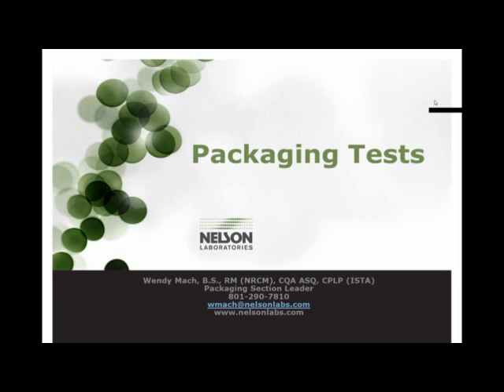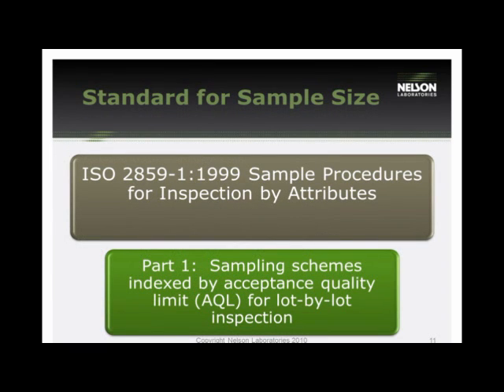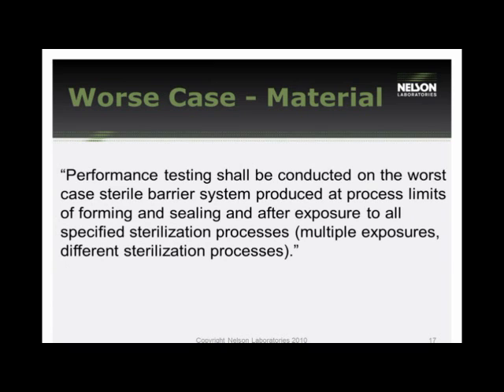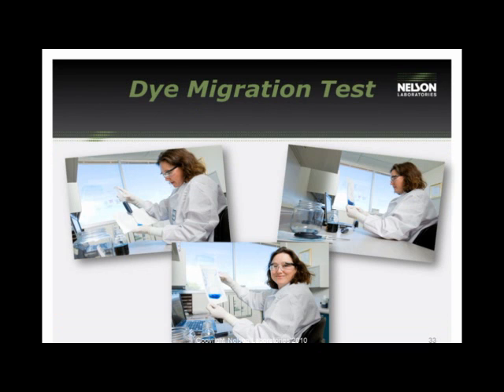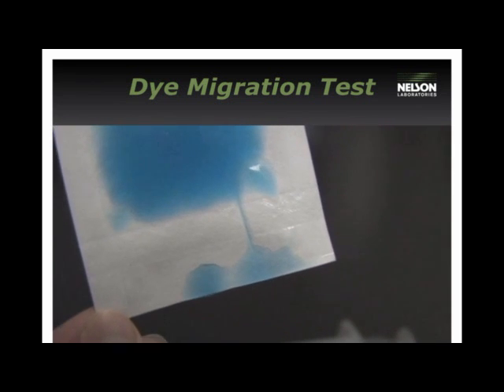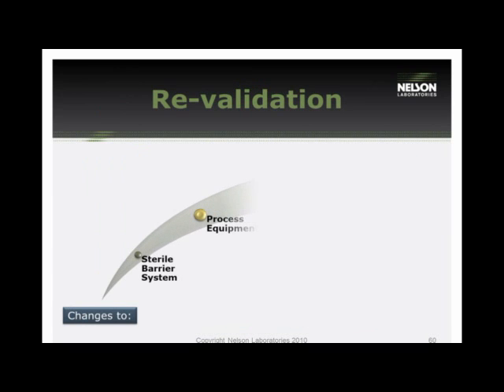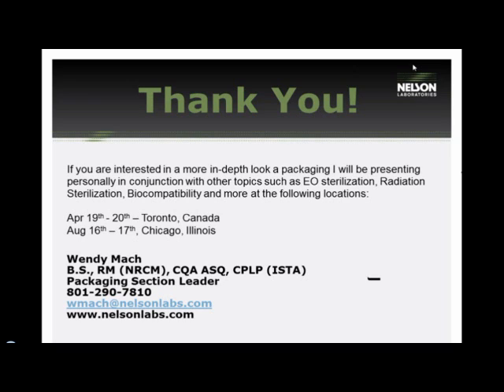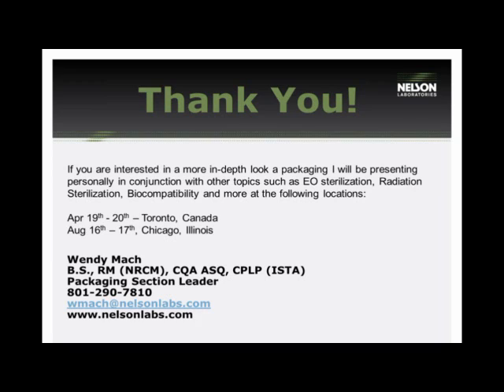Packaging Test Methods for Validation of Sterile Barrier Materials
The purpose of this webinar will be to provide quality assurance, design engineers, project engineers and all medical device manufacturers the knowledge to make decisions regarding which tests should be used to validate their sterile barrier system. By focusing on specific tests as outline in ISO11607, each individual will have the opportunity to view actual test methods, determine appropriate test samples and identify pros and cons to each method. Some of the methods viewed will consist of Bubble Emission ( ASTM F2096), Microbial Ranking (ASTM F1608), Burst Testing (ASTM F1140), Seal Strength Testing (ASTM F88), and Dye Migration (ASTM F1929).